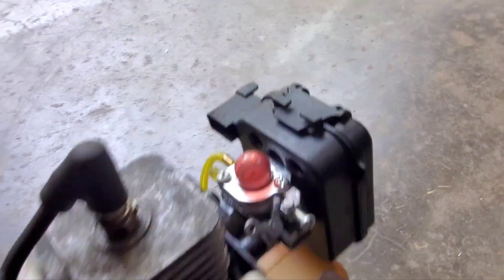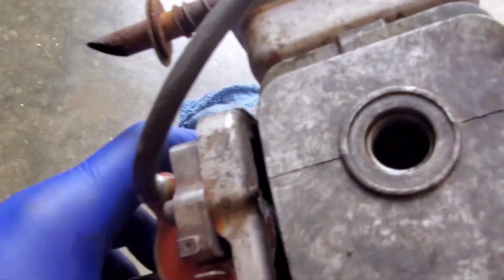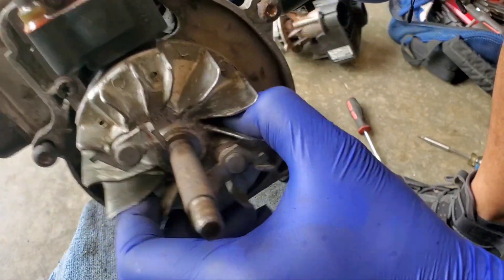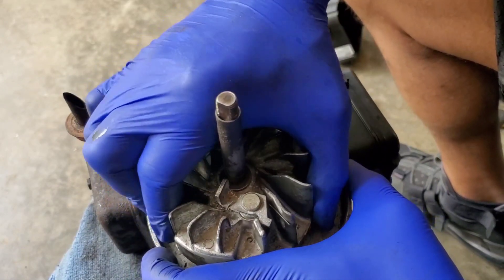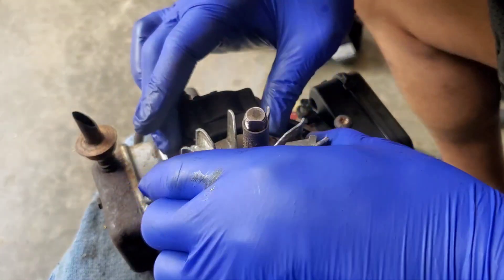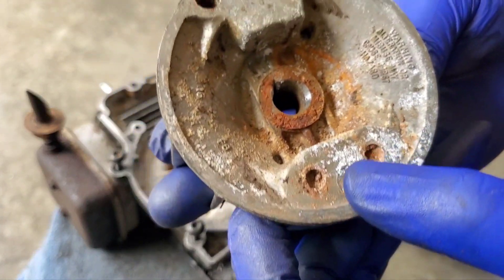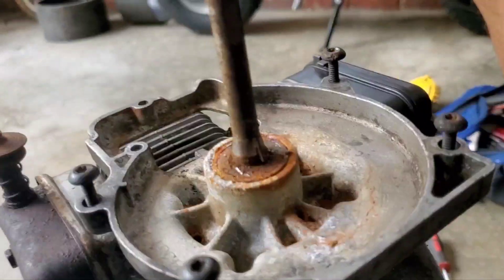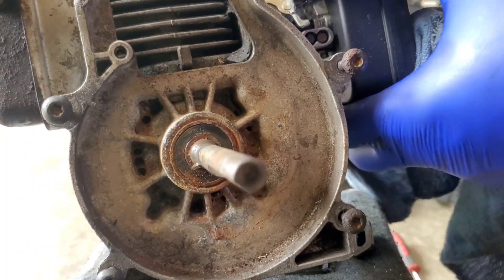homelite leaf blower engine went out, is it salvageable?